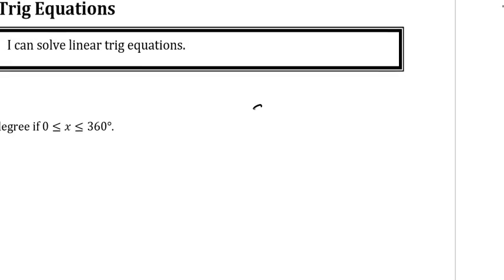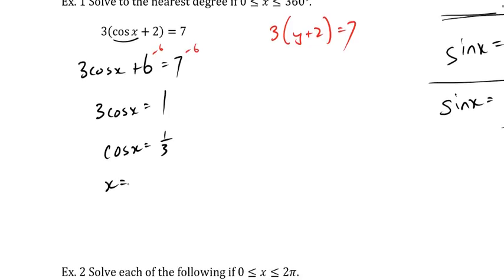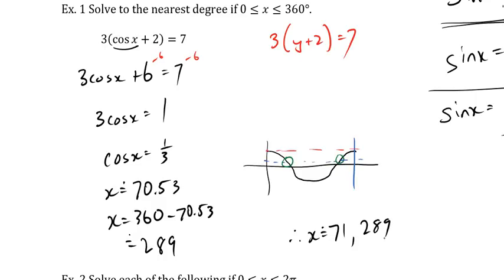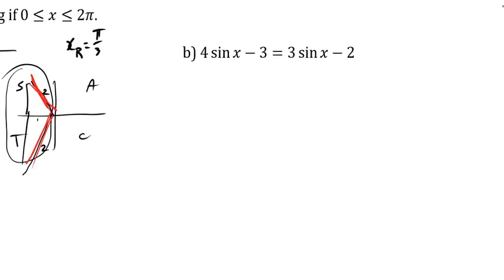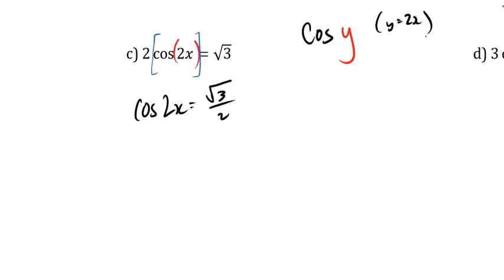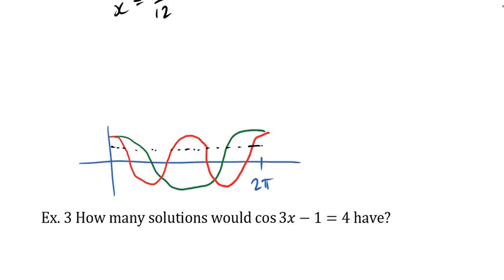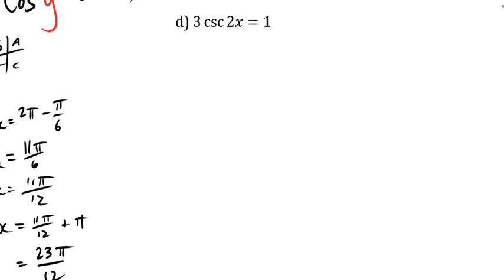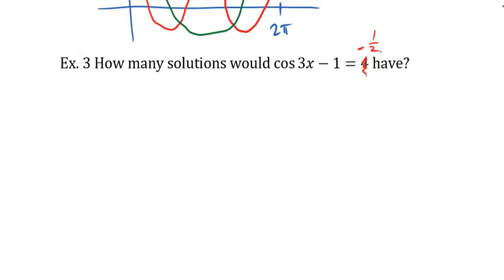09 LESSON Solving Linear Trig Equations